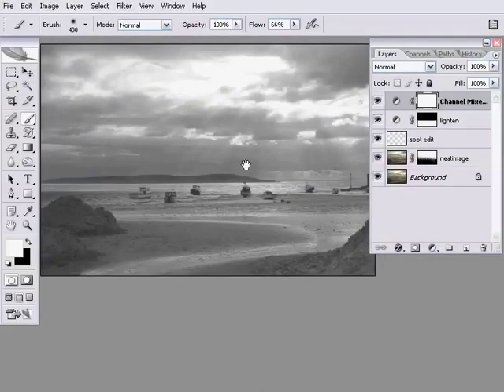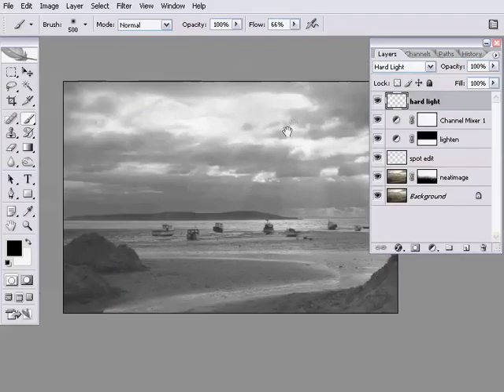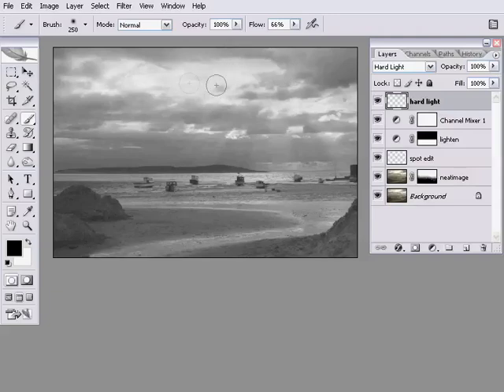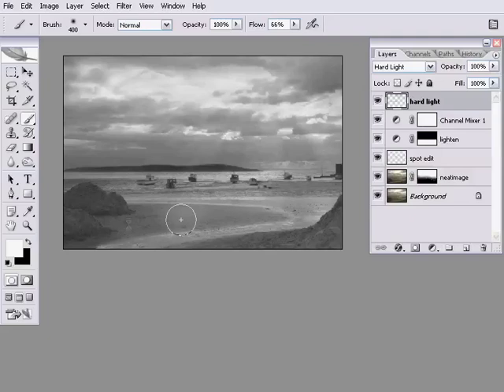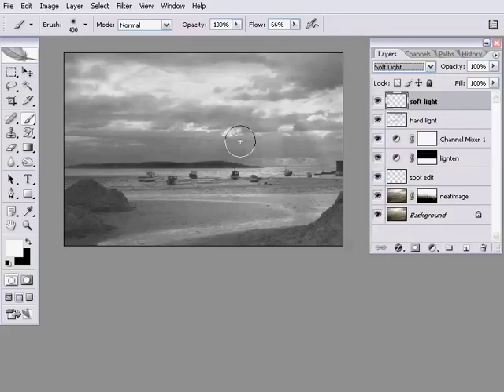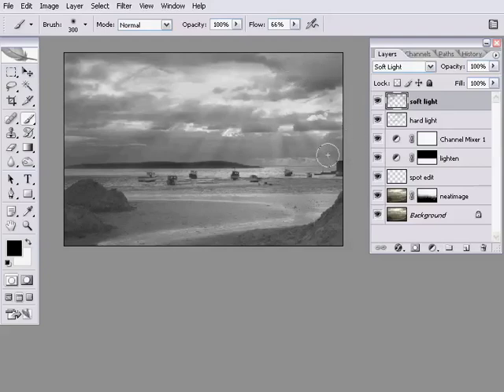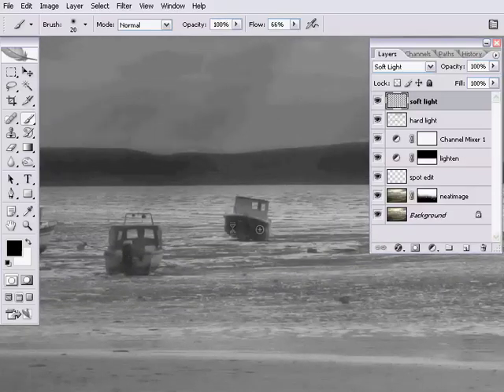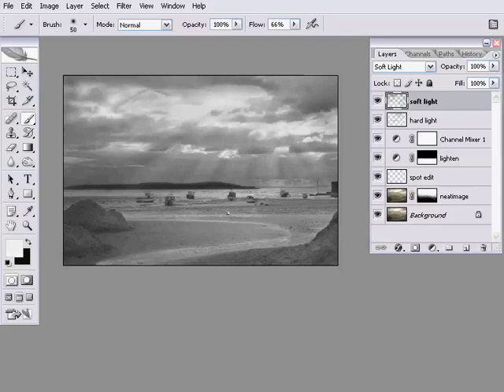Tutorial 6, Chapter 3 - Weston At Low Tide 2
Today I'm posting this from the QE2! Yes I'm on holiday at the moment and at great expense I'm logging onto the internet from La Rochelle harbour in order to post the show. This week Tutorial 6 Chapter 3 brings you more dodging and burning and more steps from our Weston at Low Tide 2 image. This tutorial covers most of the same topics as Tutorial 1 because that tutorial is in an old flash video format and not very pretty.